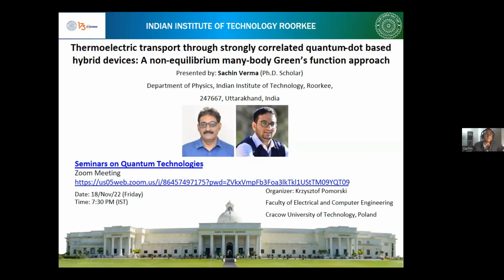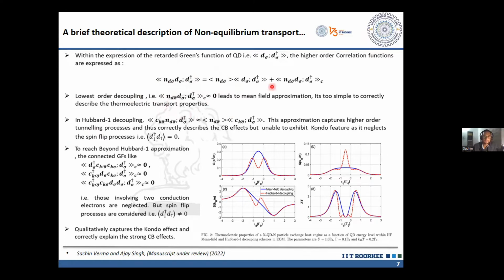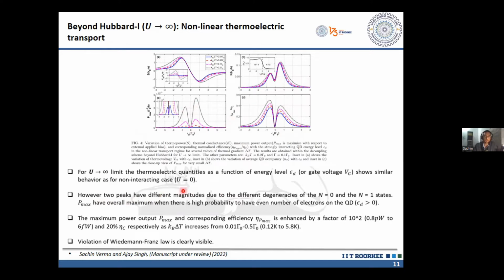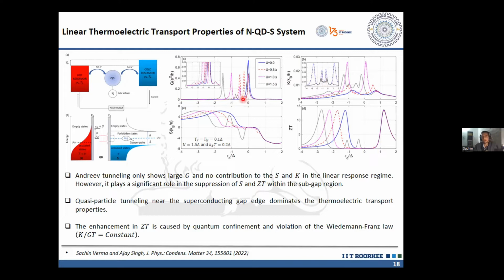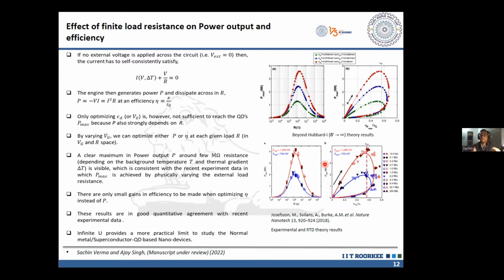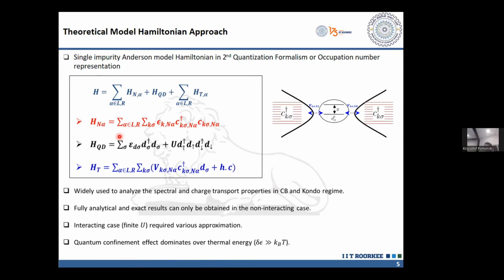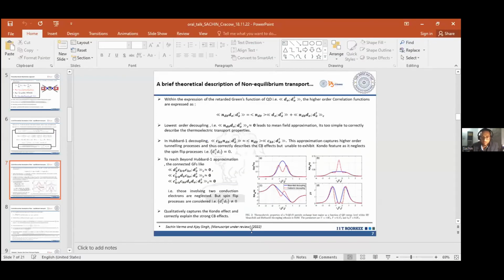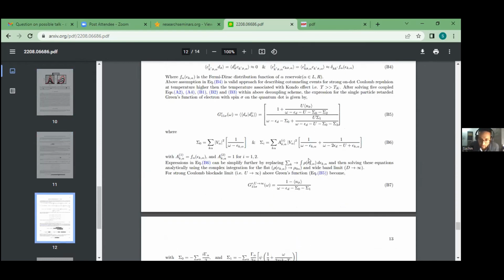Thermoelectric transport through strongly correlated quantum-dot based hybrid devices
Sachin Verma [Indian Institute of Technology], Thermoelectric transport through strongly correlated quantum-dot based hybrid
devices: A non-equilibrium many body Green’s function approach